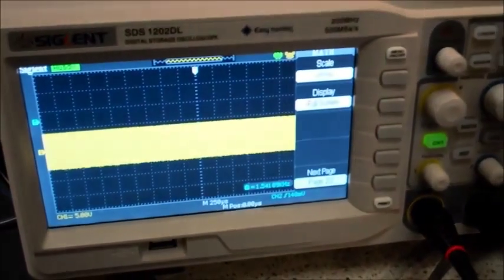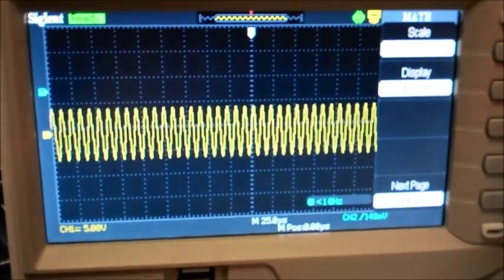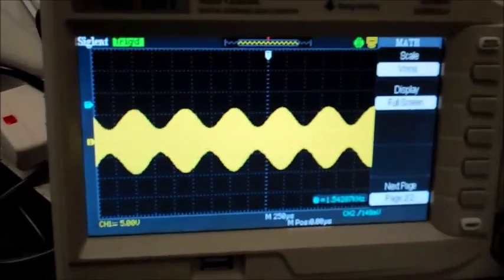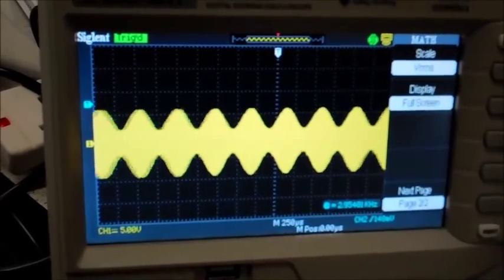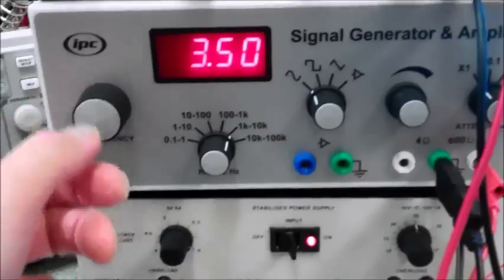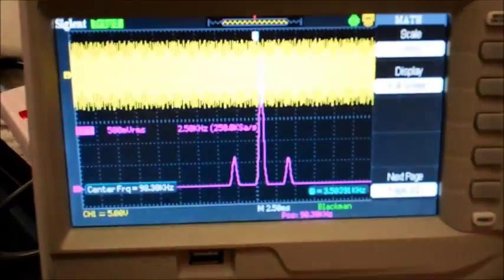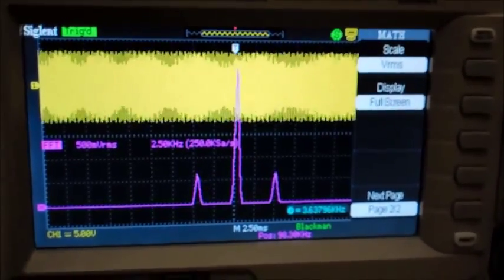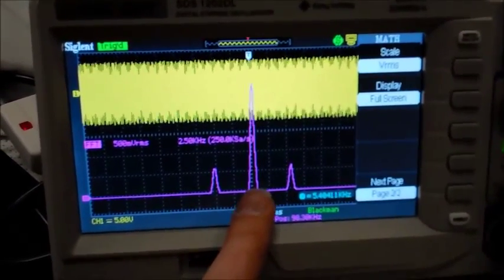Amplitude Modulation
A simple explanation of Amplitude Modulation using an Analog Devices AD633 four quadrant Analogue Multiplier